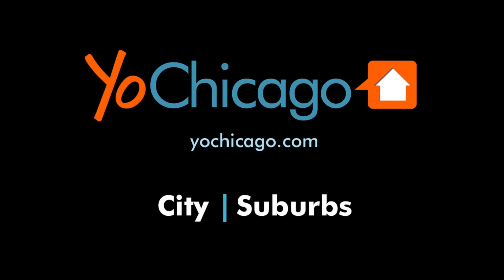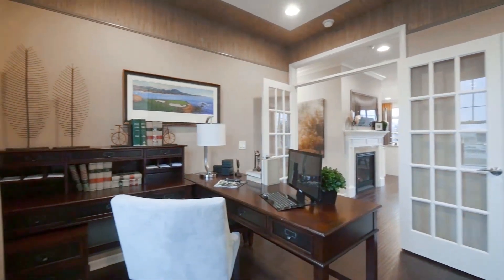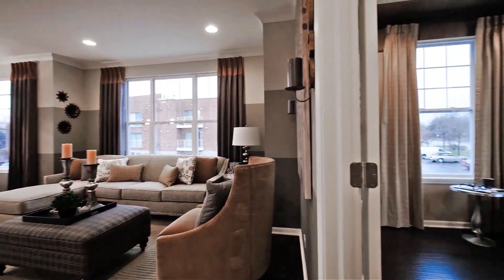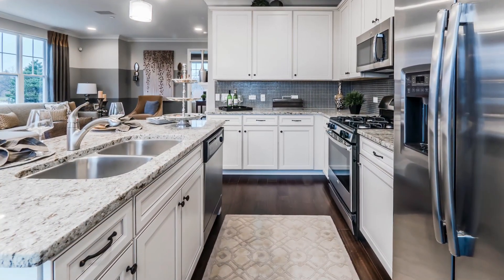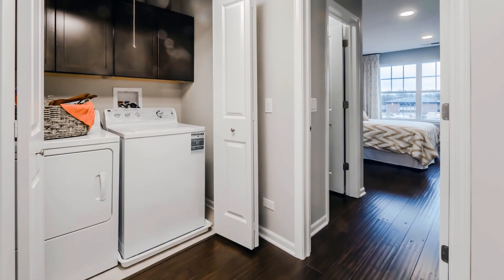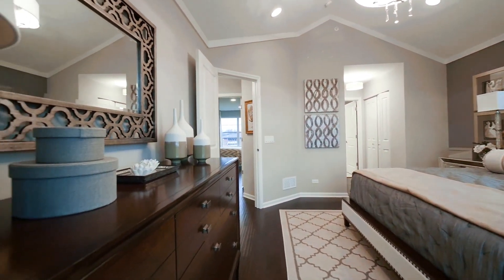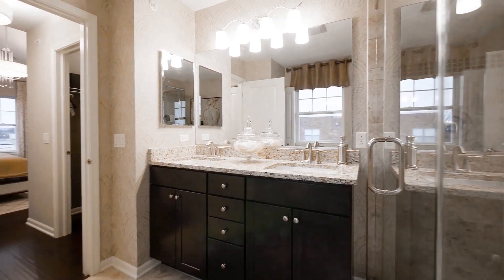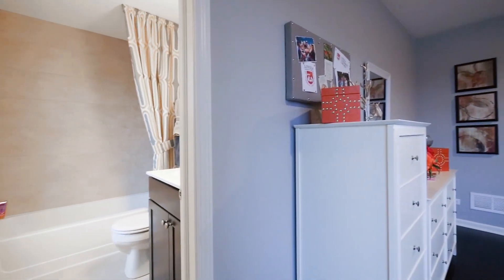New city-chic Rolling Meadows townhomes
Join us for a tour of The Warrrington, one of three new furnished models at Lexington Crossing in Rolling Meadows.

Lexington Crossing's bright and innovative homes have 2 or 3 bedrooms, 2 ½ baths and an attached 2-car garage. The homes have high ceilings, hardwood floors, luxury finishes and attractive and highly livable layouts.

The homes are pre-completion priced from just under $300K.